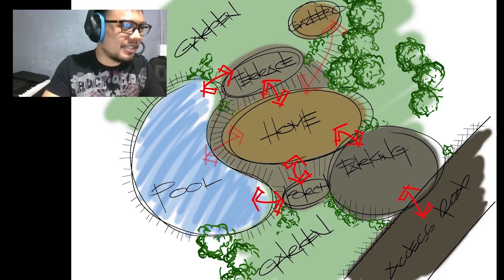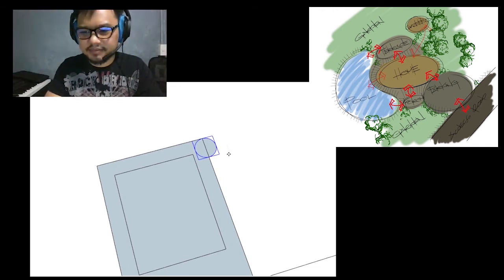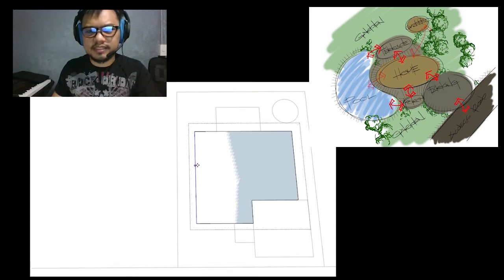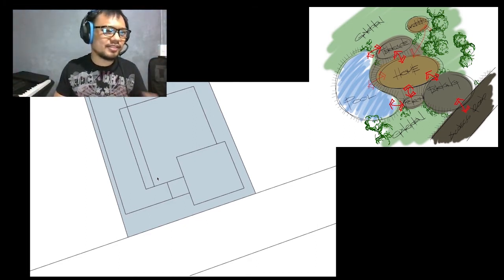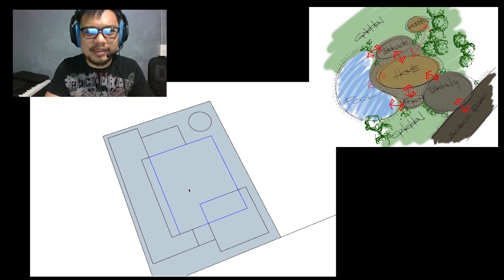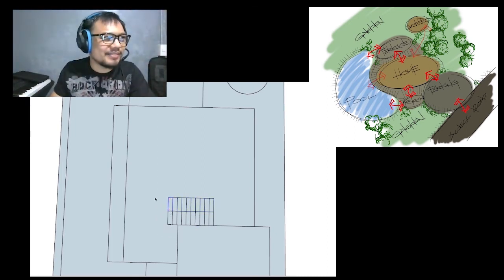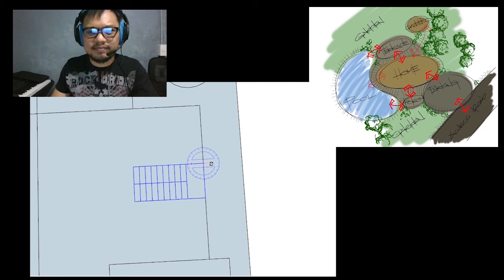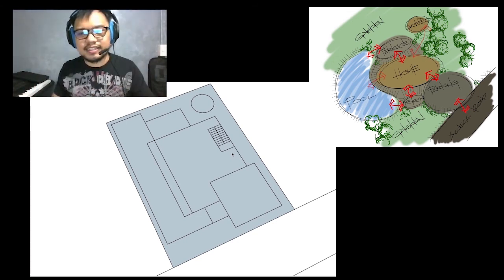Space Programming: Schematic Diagram Basics